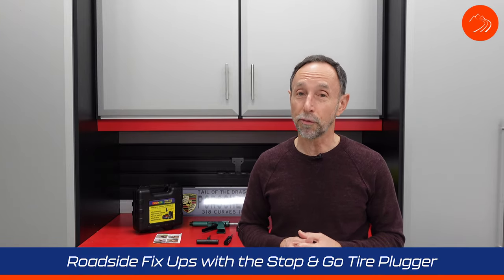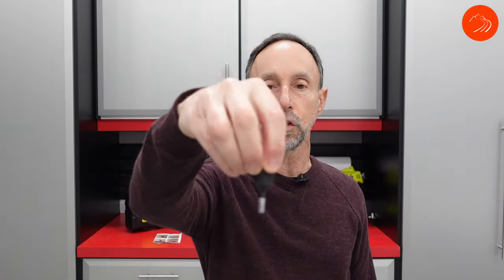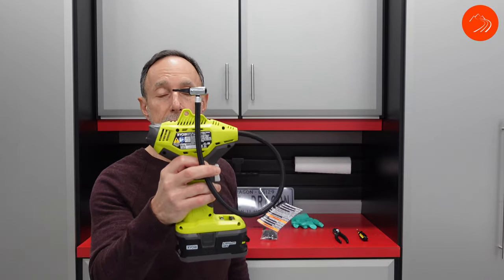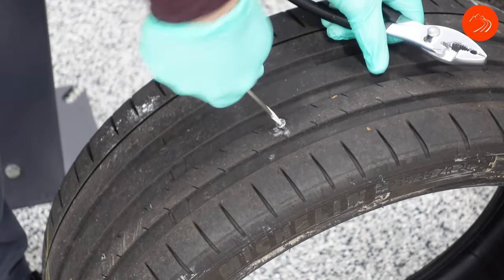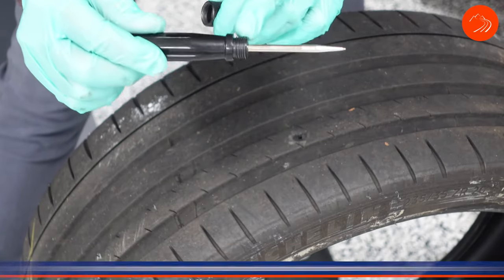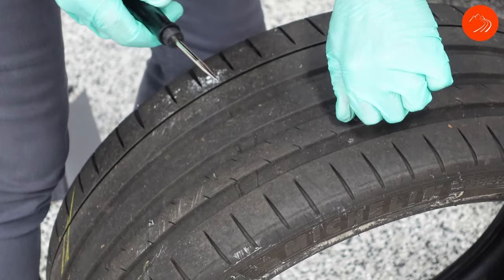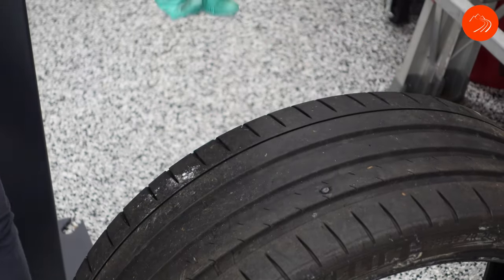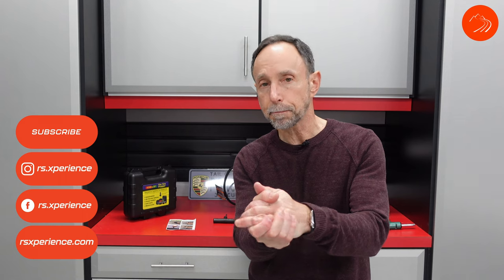STOP AND GO TIRE PLUGGER WILL GET YOU OUT OF TROUBLE ON THE MOUNTAIN ROADS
One thing that can ruin your mountain drives is getting a nail, screw or even a bolt in your tire. In today’s video I am going to show you how to repair a tire when that happens.

Over the past several years there were a few occasions where our runs were interrupted due to a damaged tire. Luckily in each case we had the Stop & Go – The Tire Plugger with us to get us back on our drive. A shout out to my friend Luke for introducing me to this kit.

Let me show what all is included with the kit and how to use it!

*OTHER VIDEOS YOU'RE LIKELY TO ENJOY FROM OUR CHANNEL*
If you liked this video you might also be interested in our other Car Gear videos:
🔥 WHICH DETAILING SPRAY OUT OF THESE 7 DID THE BEST JOB? My very non scientific test results

You have been watching Andy Papa, Founder RS Xperience in: RYOBI R18P1-0 18v ONE+ POWER INFLATOR REVIEW 2021

Hi, I'm Andy Papa, Founder RS Xperience, I'm glad you stopped by! You’re here because you too have a passion for car driving! So welcome to the ultimate sports car rally for adventurers who live to DRIVE!

My interest in Porsche began as a teen when he hung a picture of the iconic 930 Turbo on his bedroom wall. My dream of owning a Porsche came true and soon afterward quickly discovered GT cars, but I have a love for the engineering of super cars.

After many years as an enthusiast of high-performance driving, I became an instructor and today I share my passion by teaching driving enthusiasts car control on the track and on the road. I currently own a 991.2 Porsche GT3 RS.